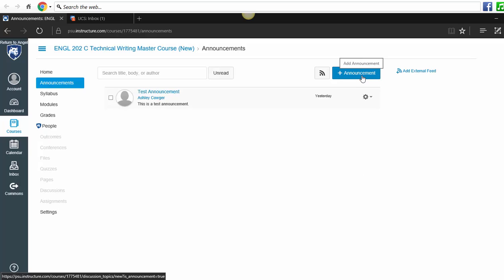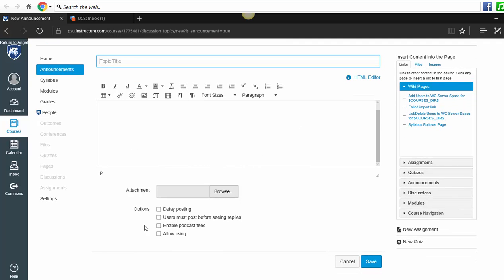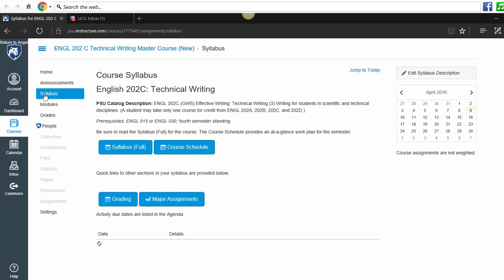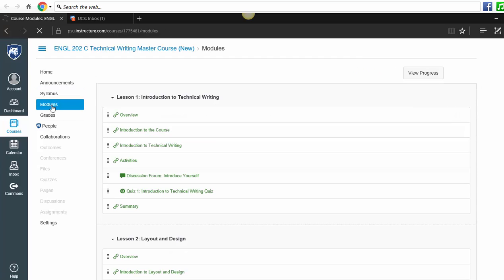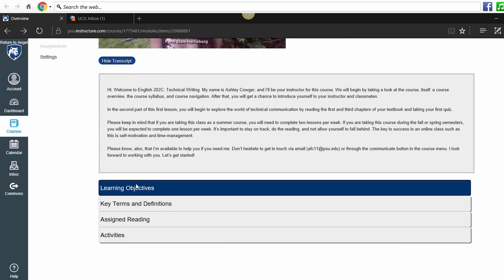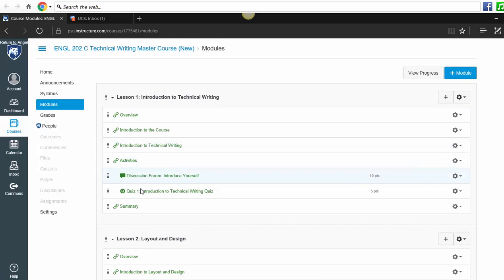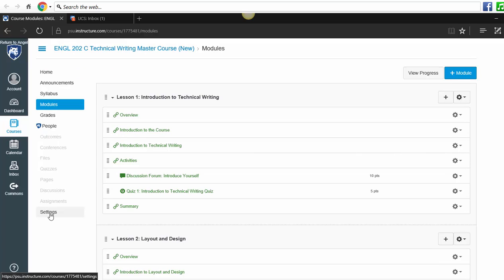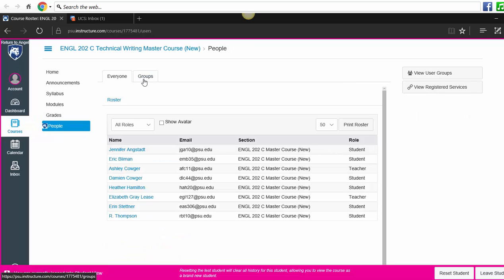Instructor Course Overview and Orientation